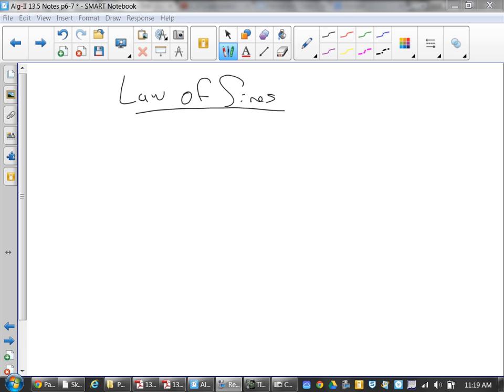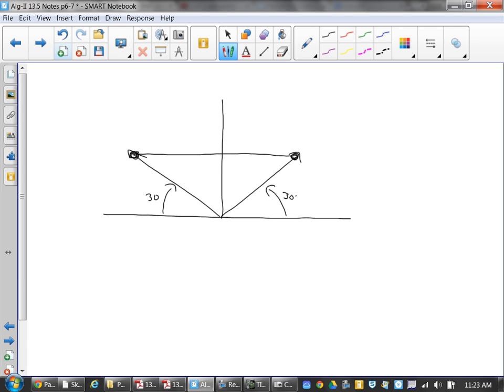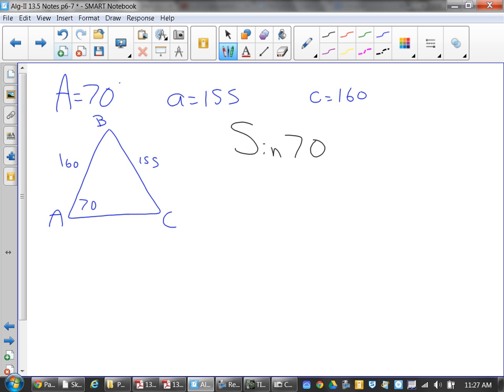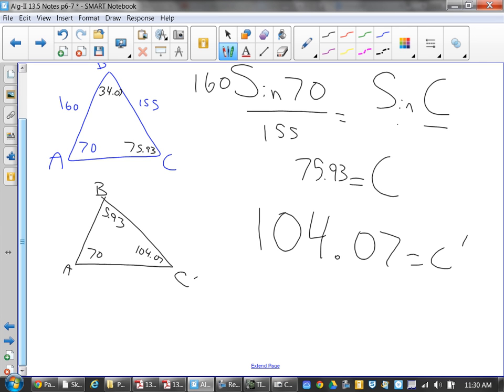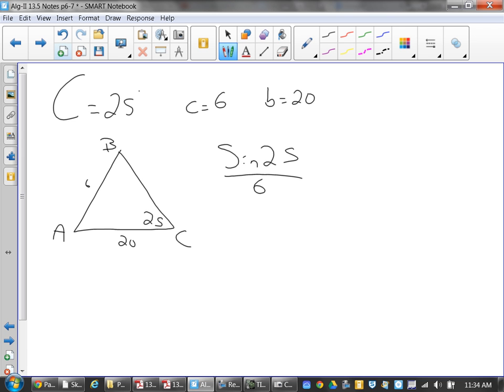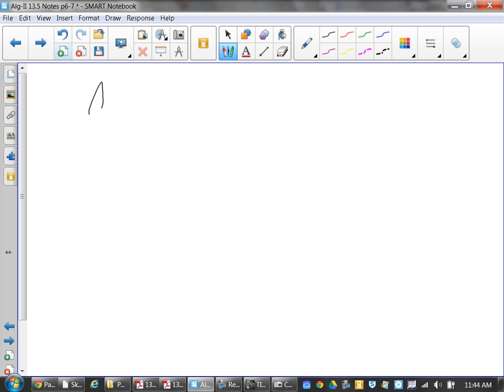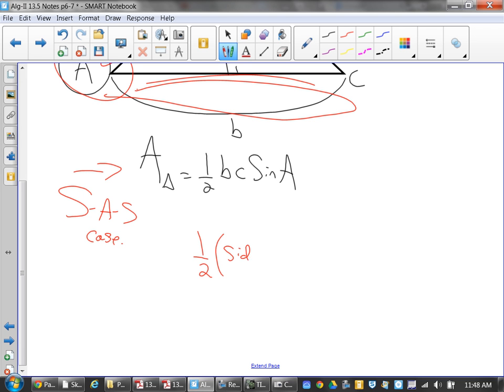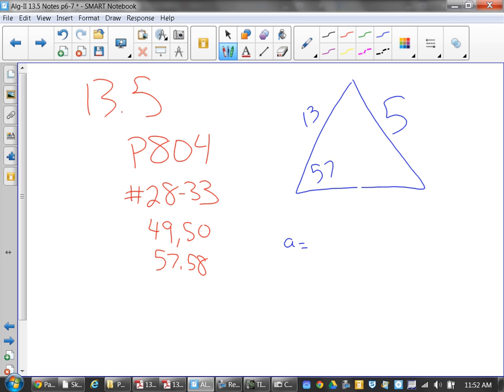February19 13 5 Law Sines SSA p6 7